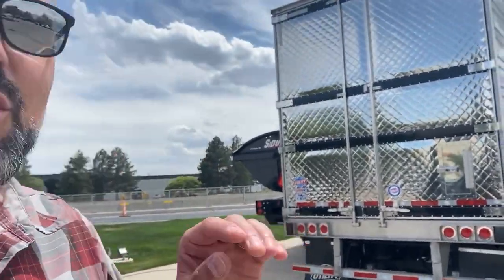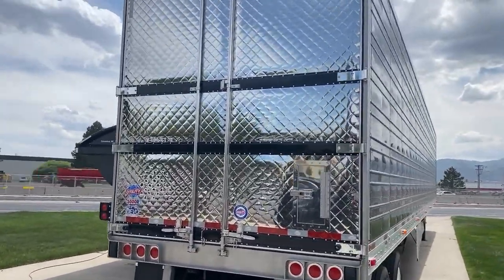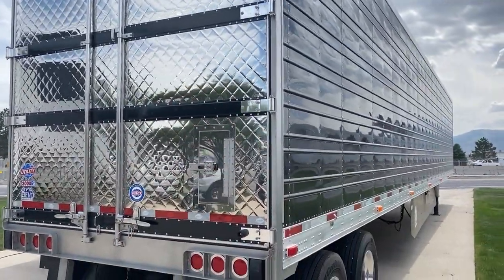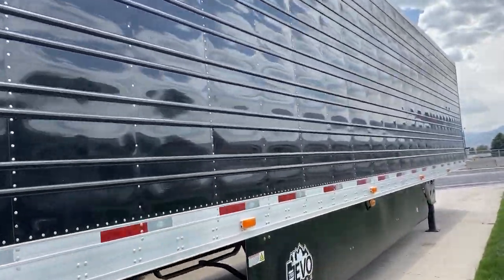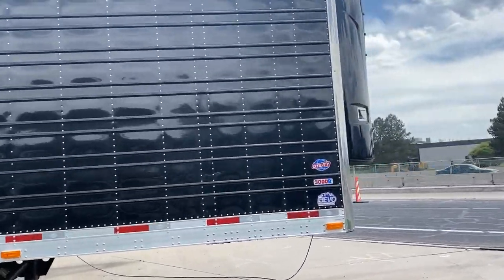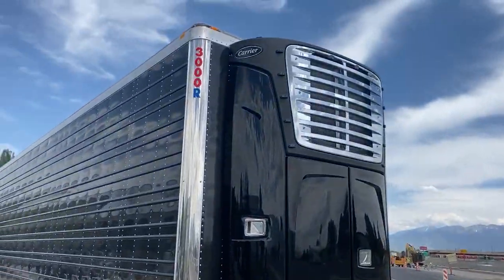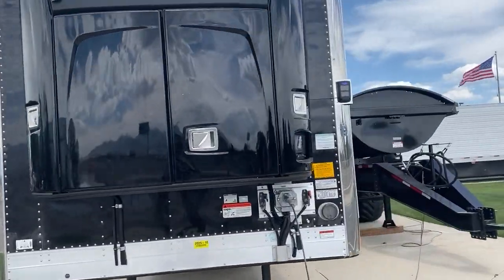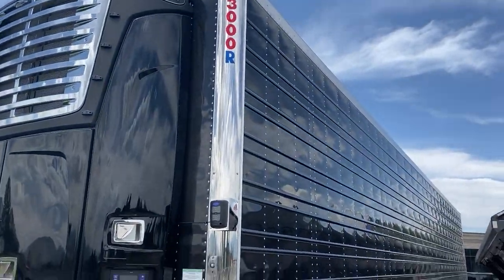Gorgeous Raven-Black Reefer Trailer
Check out this gorgeous 1580 EVO Edition reefer with raven-black side skins.